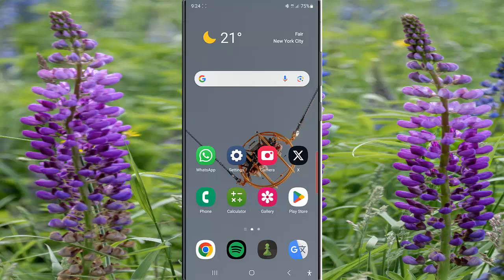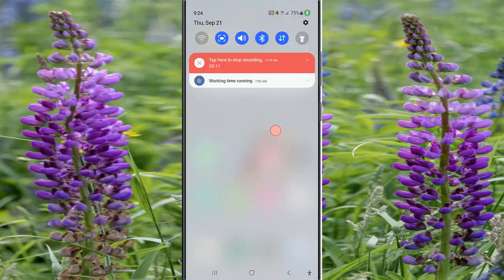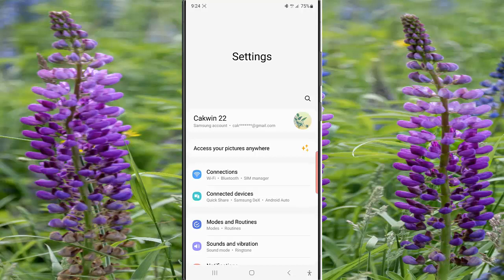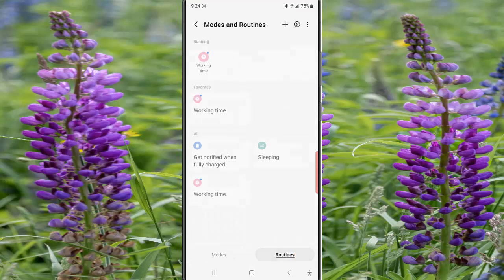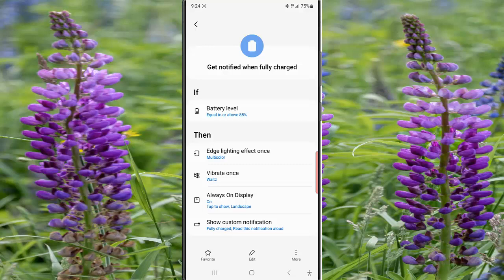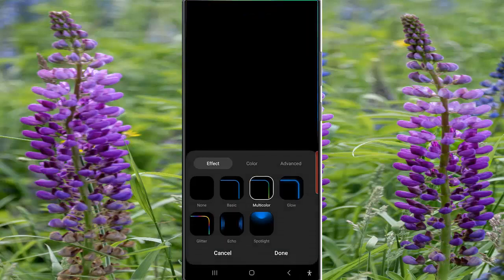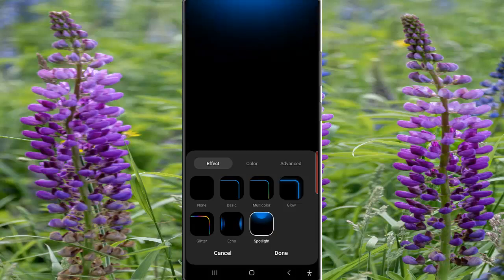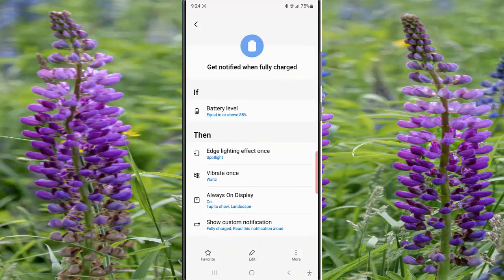Samsung Galaxy S23 Ultra : How to change edge lighting effect in fully charged notification routine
In this video, you will find the steps on how to change edge lighting effect in fully charged notification routine in Samsung Galaxy S23/S23+/S23 Ultra. You can do so by selecting the desired edge lighting effect within this routine. As the example, if you select Spotlight, then when the fully charged notification routine is active, the edge of your phone will be lighted with spotlight effect to notify you that your battery is fully charged at the specified level. This video uses Samsung Galaxy S23 Ultra SM-S918B/DS International version runs with Android 13(Tiramisu)